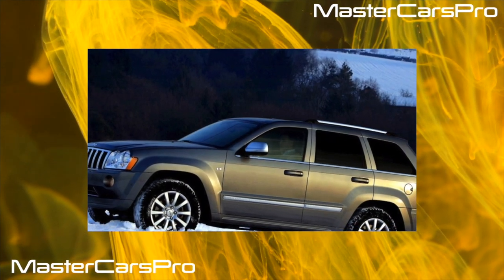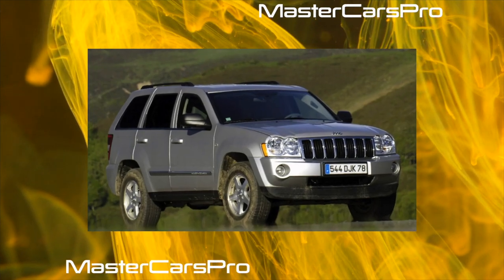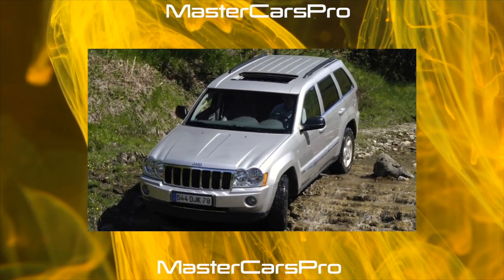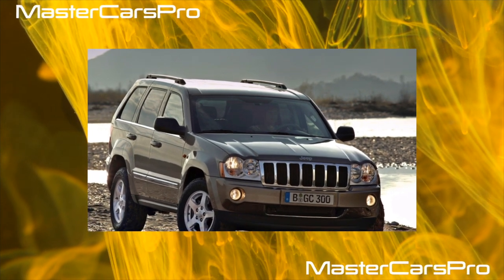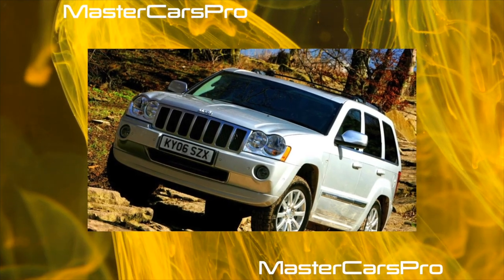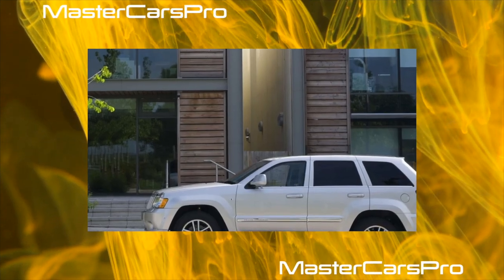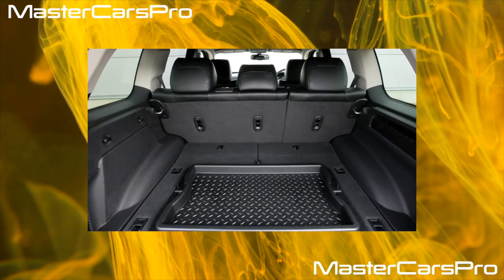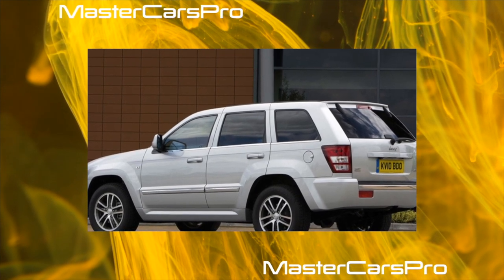What are the cons of owning a Jeep Grand Cherokee III?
The most common problems with a used Jeep Grand Cherokee 3?